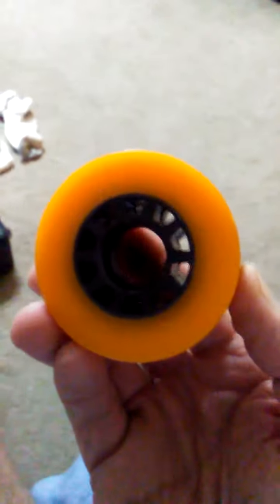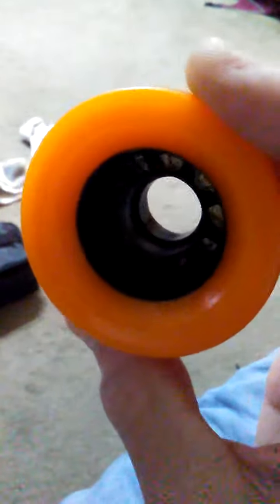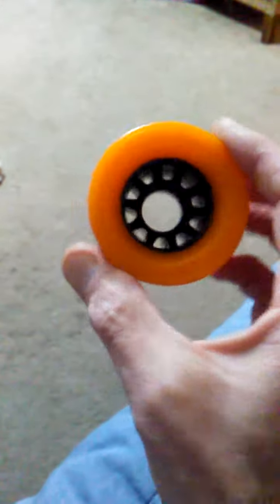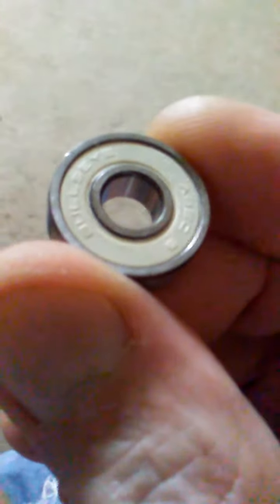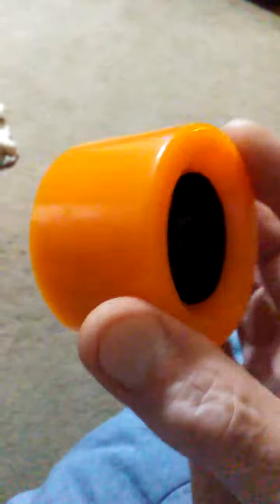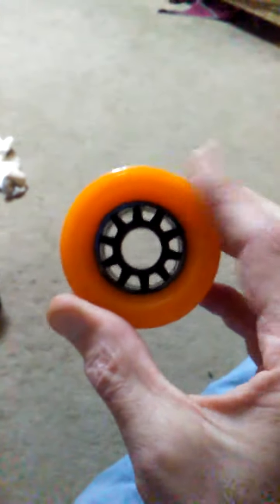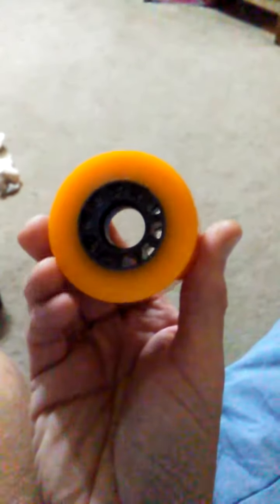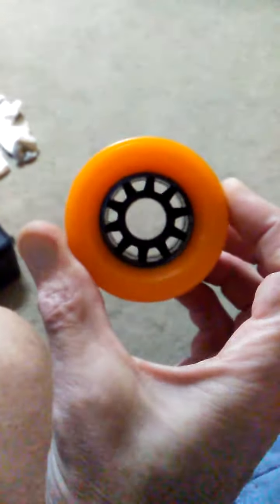Skate Wheels for Less.com new orange honkers 65×44mm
Mail Order on sale got here 4 days early. Less than 30$ shipped to my front door. Whenever Im chastised about my guitar practice ill just put the skates on and roll the fuck away from that rockstar asshole im sruck up under. All the sittin around during the pandemic is fuckin killin me so I started skatin again. Its made me feel better improved my balance and stirs up the nastys n my body. Lay off of the refined carbs and refined sugars helps too. Skate 2 miles in 30 minutes youll feel better I guarantee it.